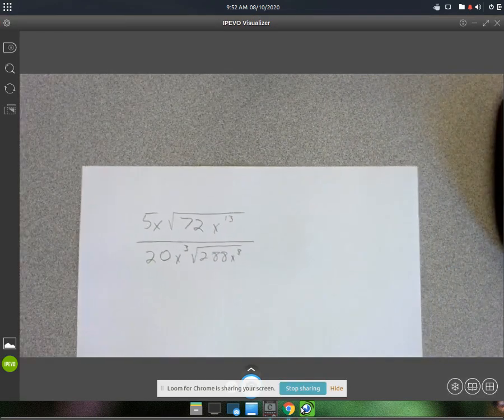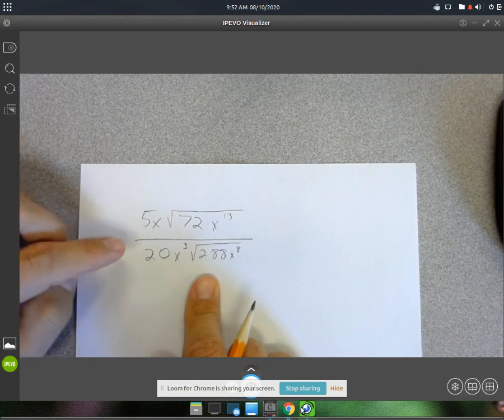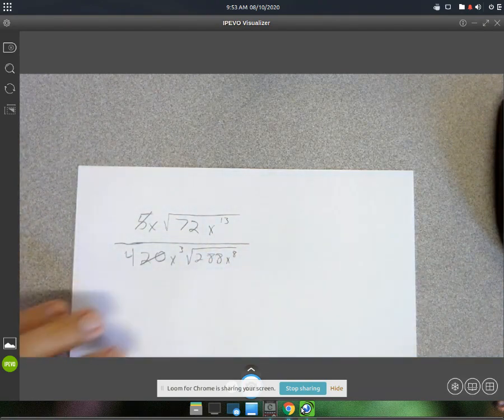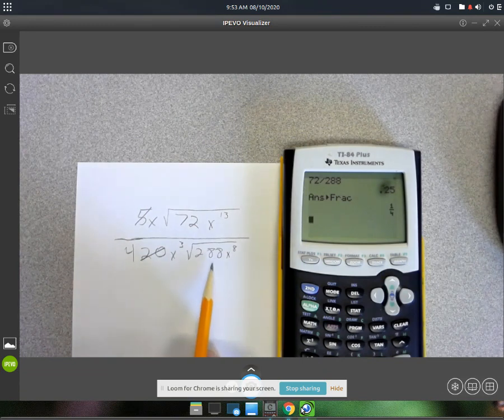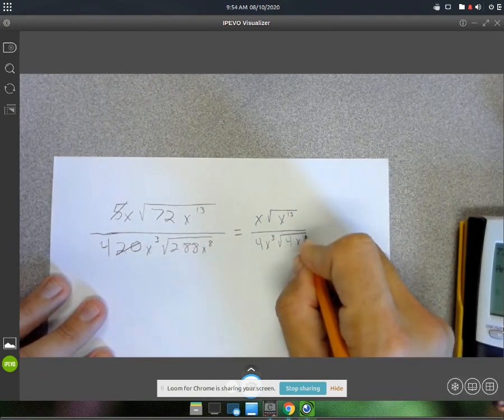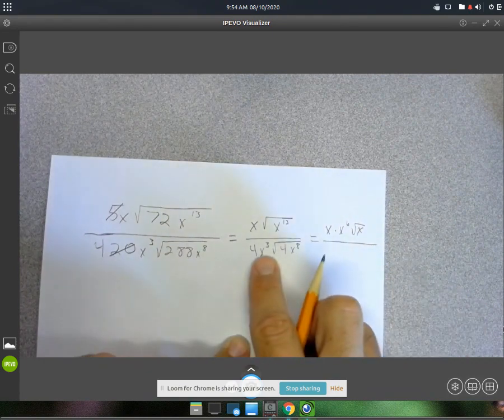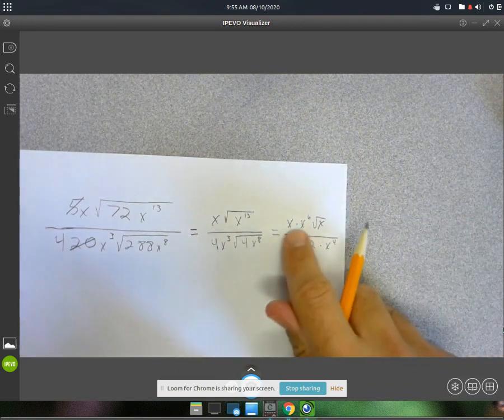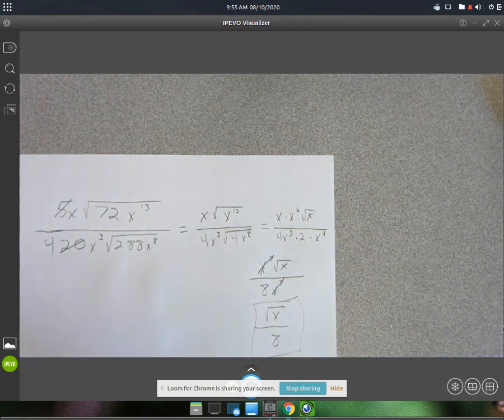Dividing radicals 2